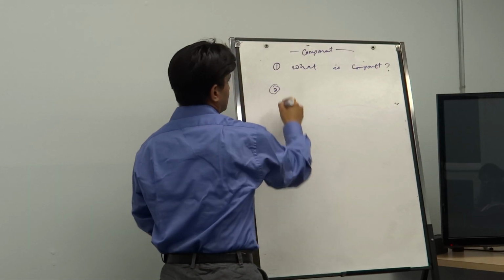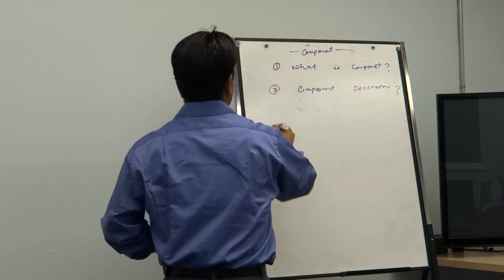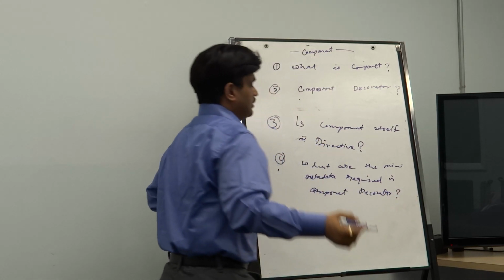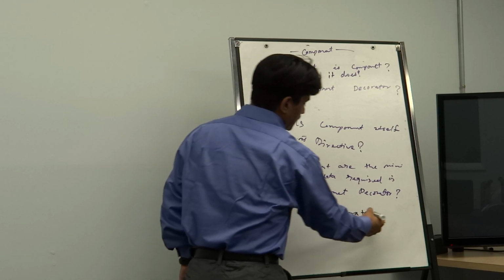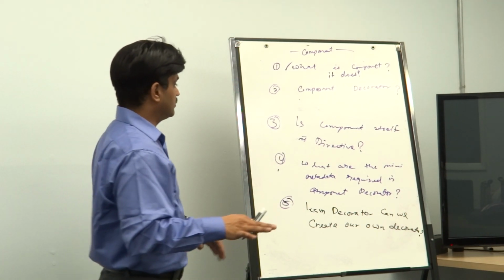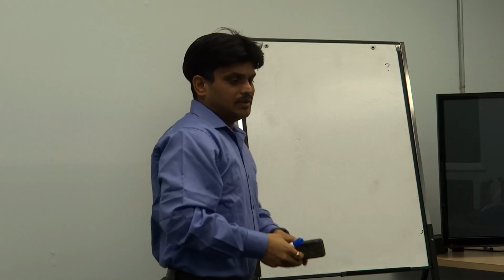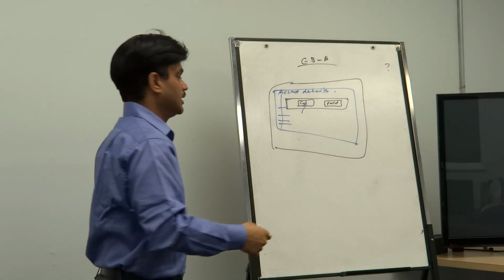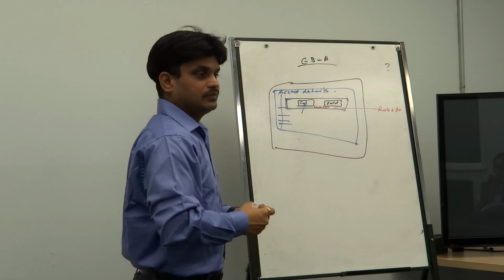What Is Component Based Application | Encapsulation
Enroll in Full Stack Master School Now to get premium JavaScript courses.

I will explain you why component is required in Angular. What benefit you get? What is component based application?

 HfQJWI
📃More on Full Stack Courses📃

Online e-Commerce Store: Build From Scratch (Complete Series of making online store with cloud deployment. This is the latest one and highly recommended one 🏦💯)

JWT Authentication- Beginners Tutorial with Live Demo ( Complete series of theory and practical session for JWT authentication using node.js and angular 👮)

RxJS Tutorial For Beginners | Theory and Practical | From Scratch (How to use RxJS Subject to create reactive Store 📪 )

JavaScript Concepts for Interview | Examples ( Most important concepts of JavaScripts recommended for interview preparations ☀️ )

Creating A Simple JavaScript Web App ( Recommended for any beginners for full stack engineer. You will learn Event Driven Architecture & Test Driven Development Here! 🎂 )

Creating A Simple Typescript Web App ( Learn Typescript along with Event Driven Architecture & Test Driven Development here! 🍕 )

Express- Full Course For Beginners ( Complete series on Express node.js server side programming with live demo and practical hands on sessions 🏃 )

Angular Folder Structure For Large Scale Enterprise Application ( A complete series on best practices and implementation when building enterprise applications. Highly recommended! Publishing Soon )

More series and workshops are on the way. Again thank you very much for your positive feedback.

Much Love,
- Rupesh Tiwari🙏